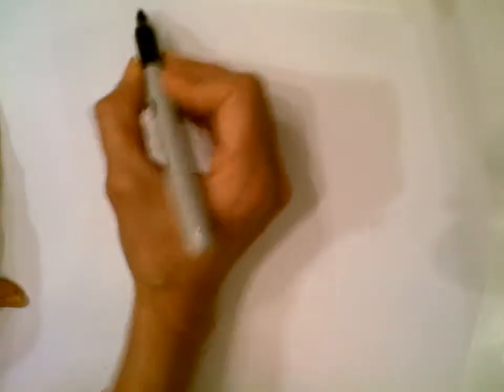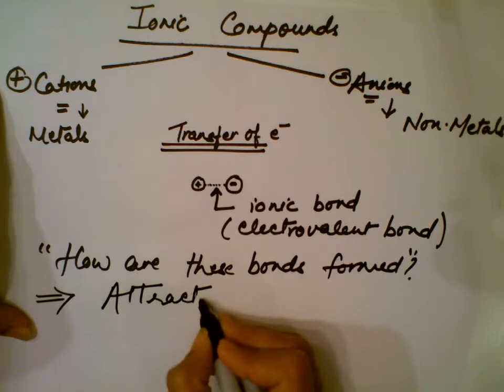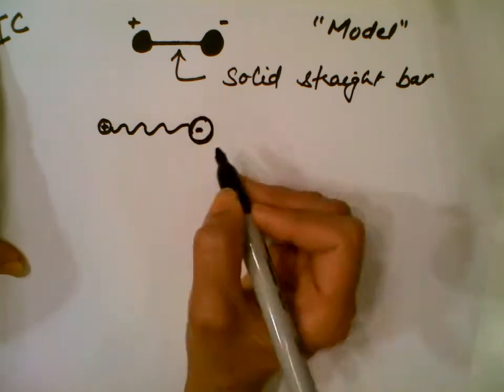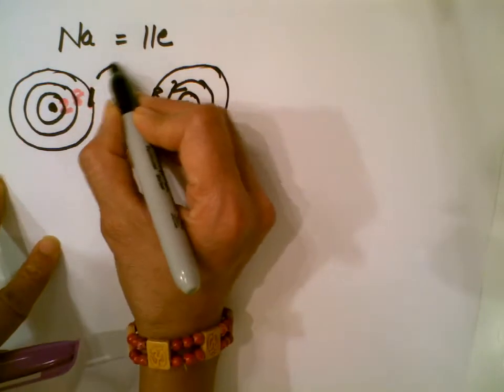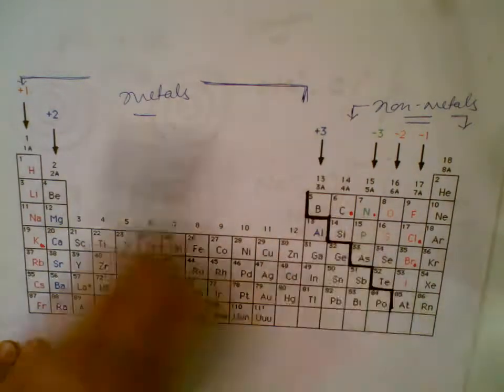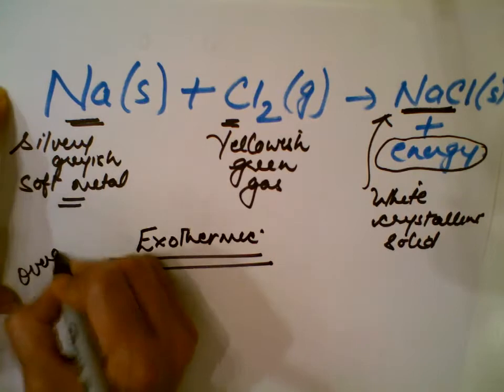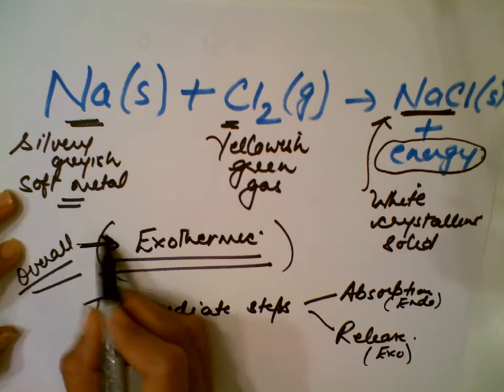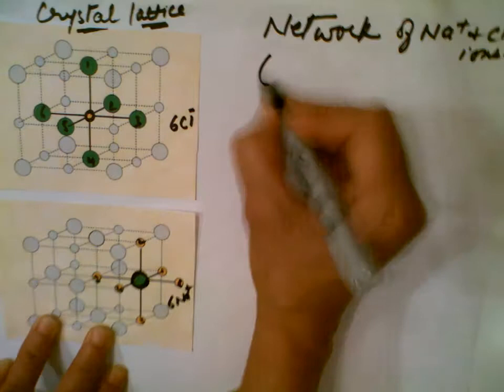Ionic Compounds: Formation & Structure